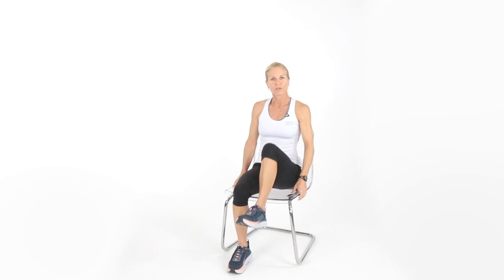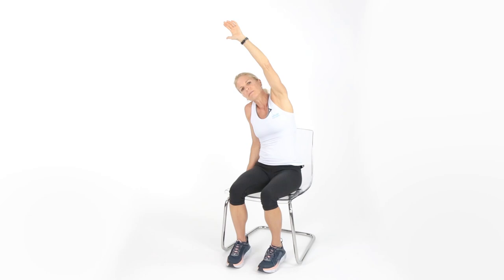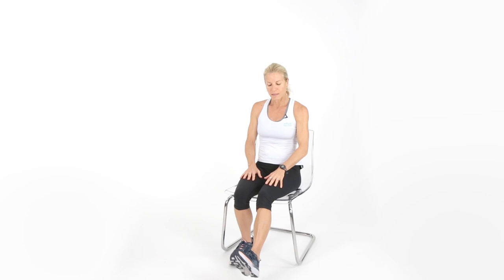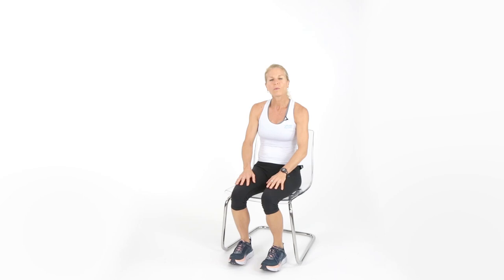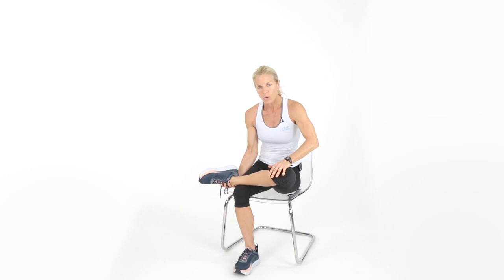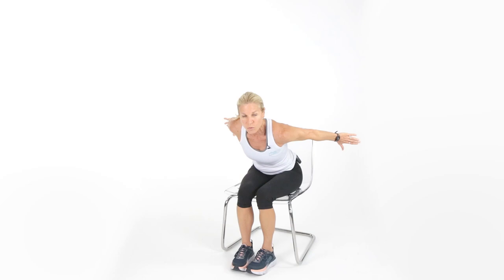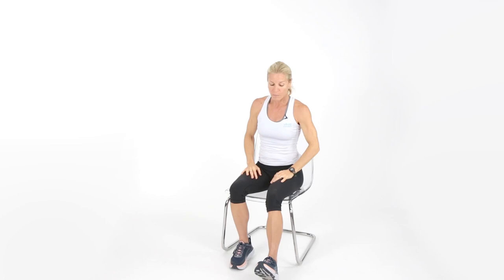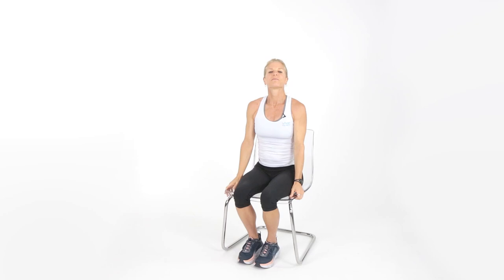20-Minute Seated Chair Workout with Coach Kim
Follow along with Coach Kim for a great seated chair workout you can do from anywhere!